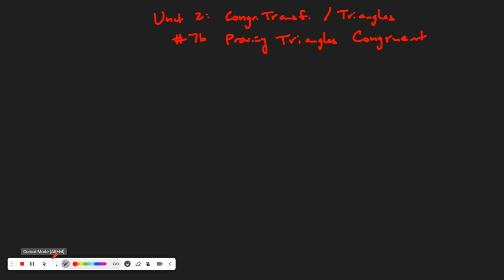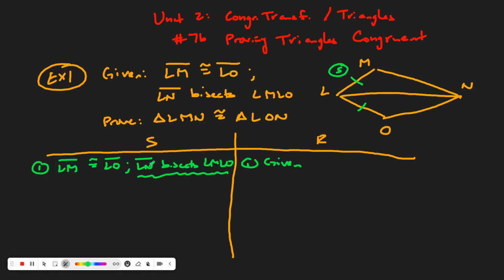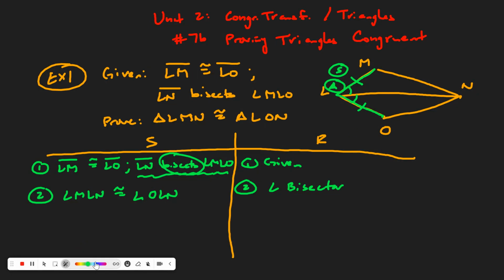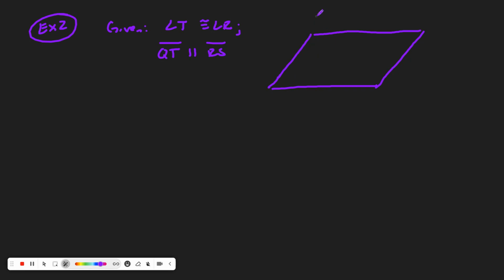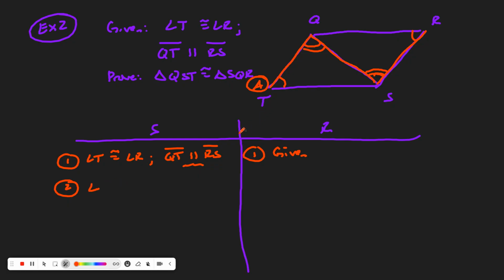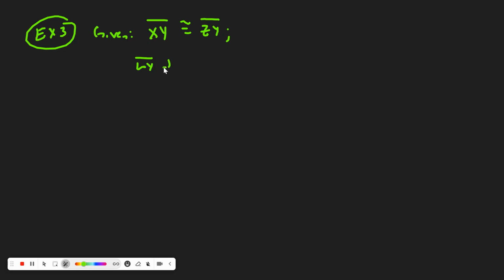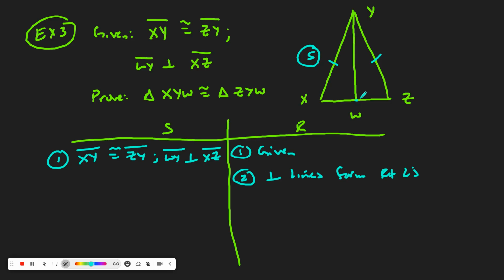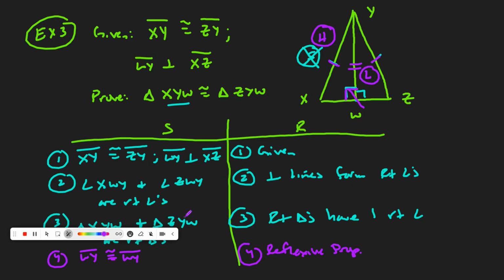PLP Geo Unit 2 7b Proving Triangles Congruent